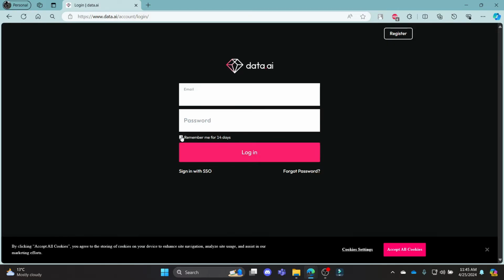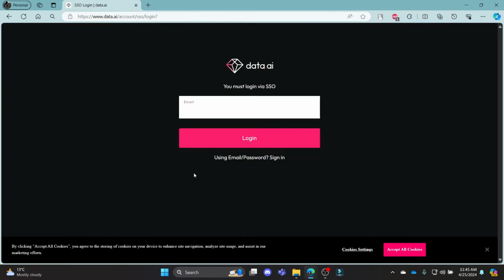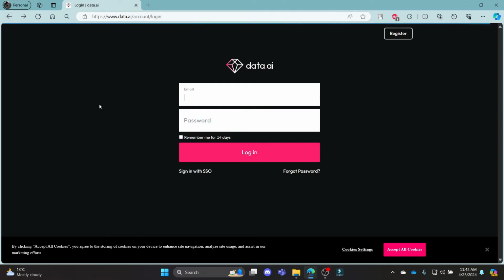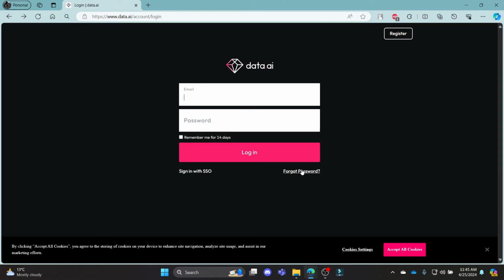How to Login to Data AI Account (2024) | Sign In to Data AI Account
This video will walk you through the login process, giving you access to powerful analytics tools that can transform the way you interpret and utilize data. Ideal for analysts, data scientists, and curious minds—start your data-driven journey today by watching this guide! Unlock the potential of big data with our comprehensive tutorial on how to log into your Data AI account.